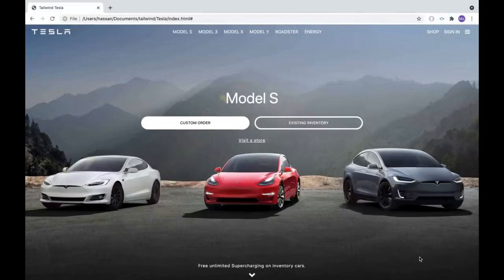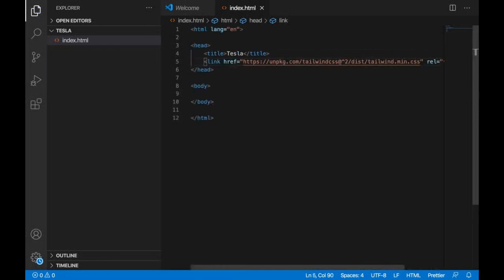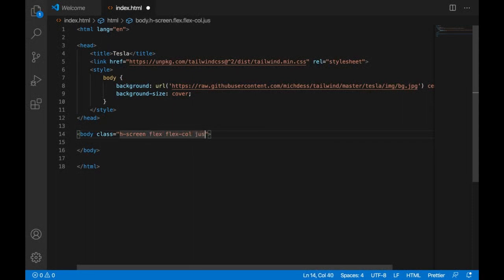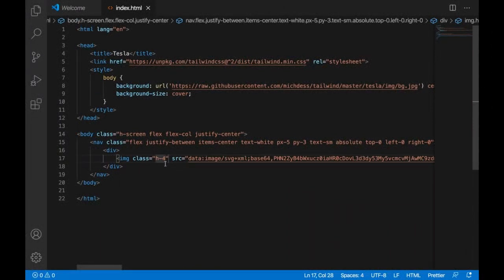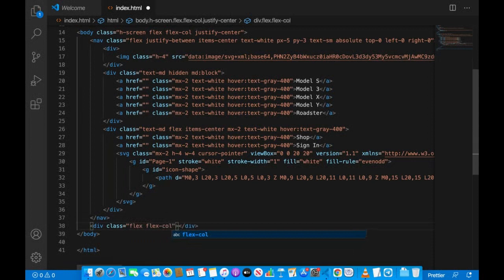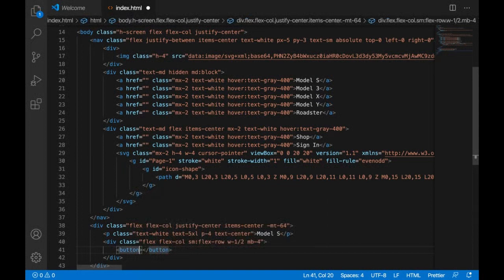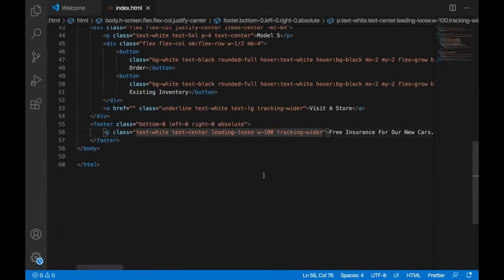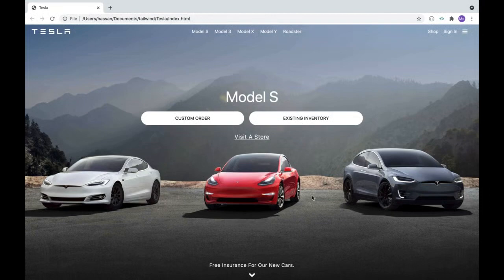Build a Modern Landing Page With Tailwind CSS | Create a Landing Page Using Tailwind CSS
We're going to build a Landing Page in Tailwind CSS from scratch. In addition, we will build a Navbar in Tailwind and a hero banner section. While building, I'll show you how Tailwind CSS works and what the CSS Framework can do.

This part won't show you how you can get started with Tailwind CSS. If you are new, please check out my get started video on Tailwind CSS - to get an introduction to Tailwind CSS. Getting Started with Tailwind CSS - an Introduction to Tailwind  CSS. Like how to create a website with Tailwind CSS and build modern landing pages using Tailwind CSS.